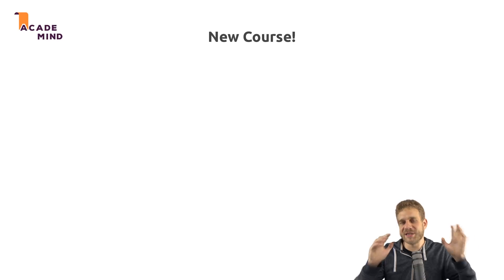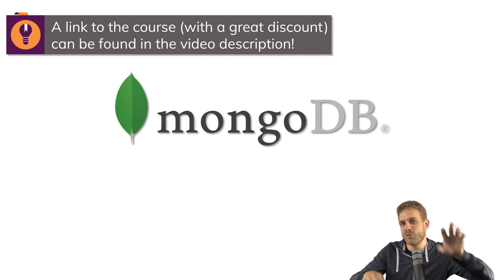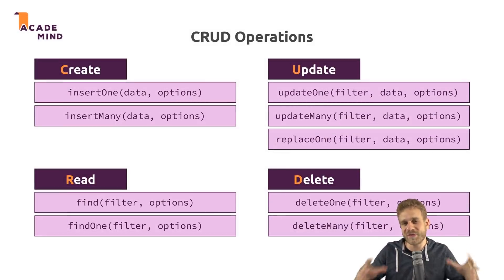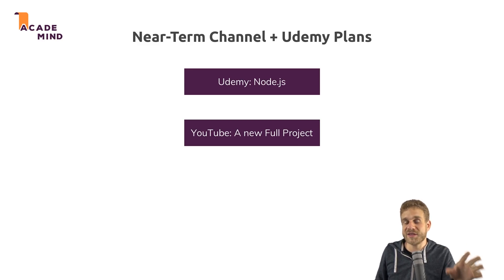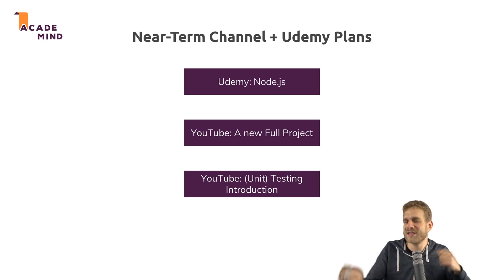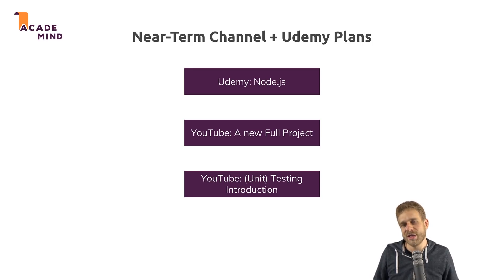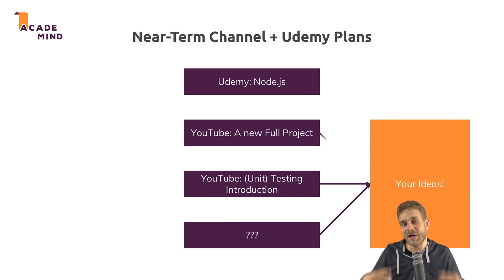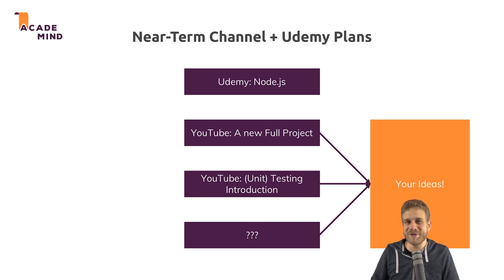New Course + Future Plans + Your Ideas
We got a new course! It's on MongoDB and was a lot of fun to create! :)

Please also share your thoughts on future topics on this channel!